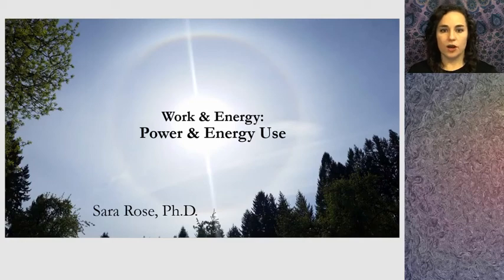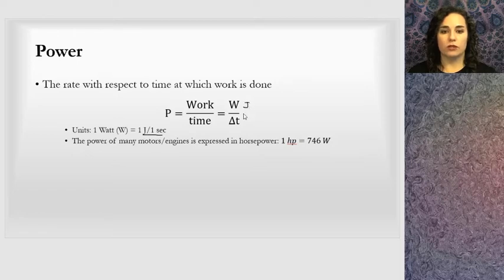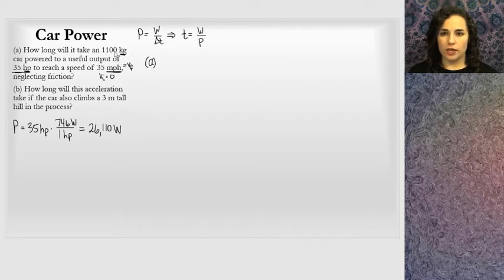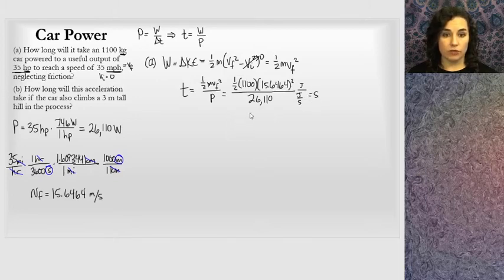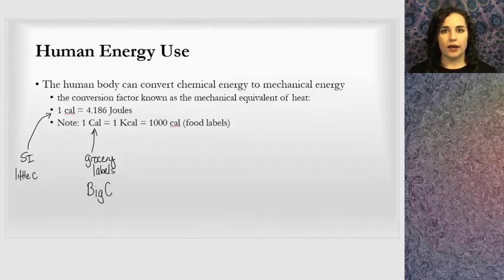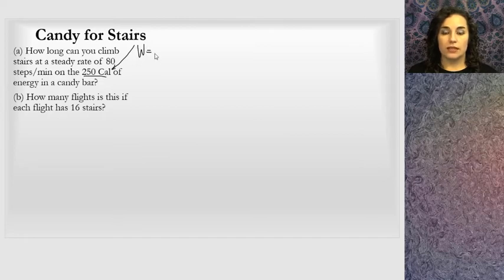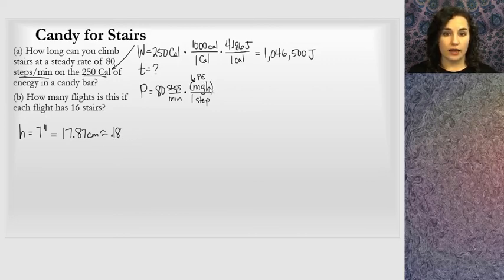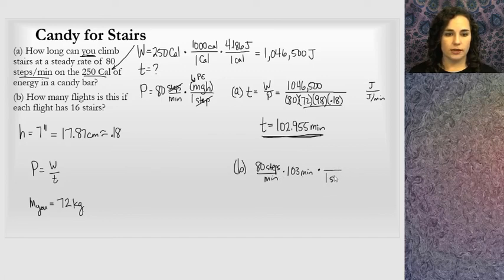Power & Energy Use (Work & Energy)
A lesson introducing the concepts of Power and units of Energy, and how to account for mechanical work done in energy use. Relevant to algebra-based Physics 1 curriculum.

0:00 Review Work & Energy concepts
1:36 Power
3:32 Car Power (example)
10:33 Human Energy Use & Calories
11:51 Candy for Stairs (example)